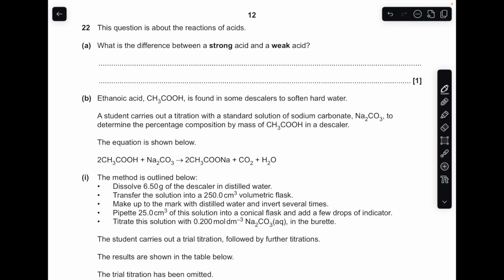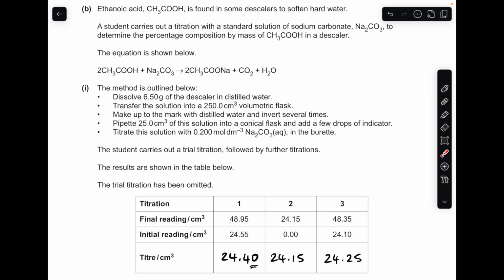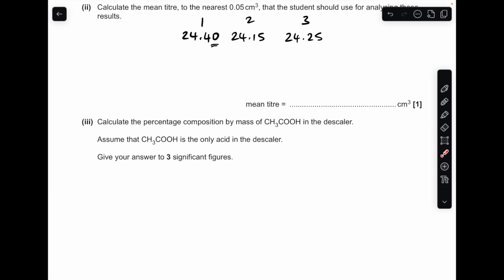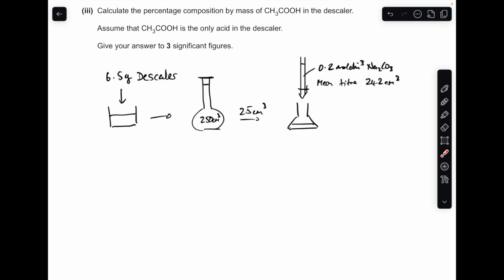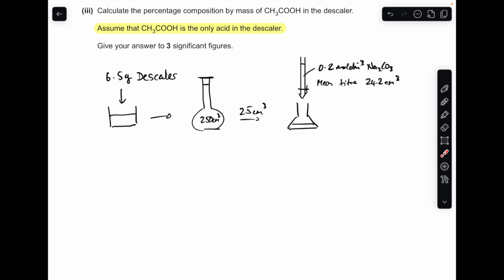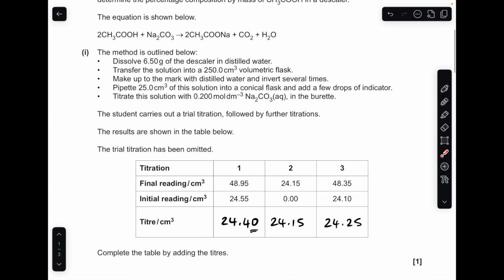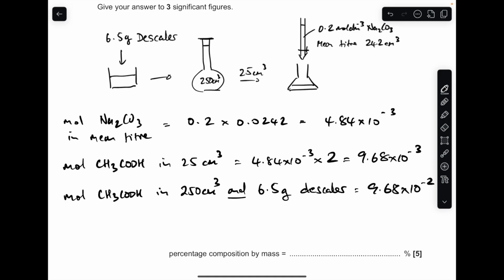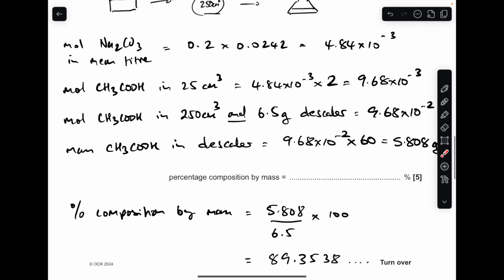A LEVEL CHEMISTRY EXAM QUESTION WALKTHROUGH - TITRATIONS 14